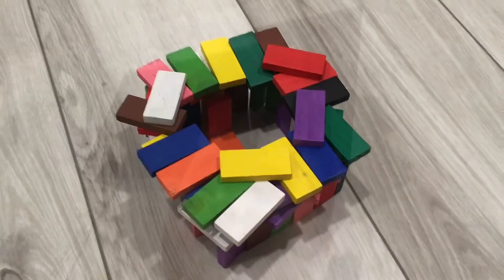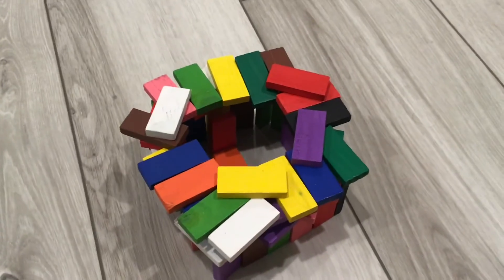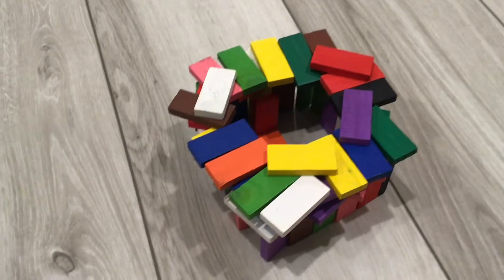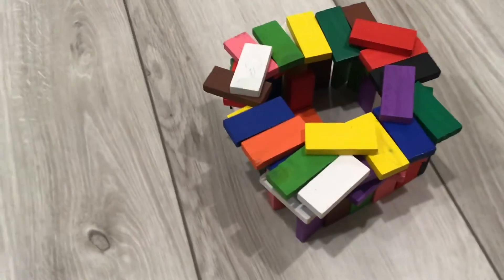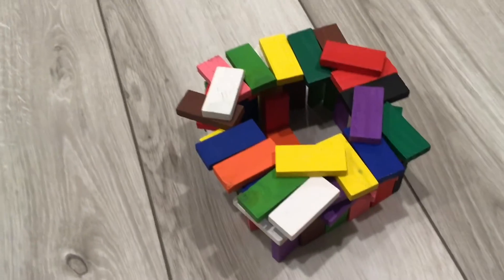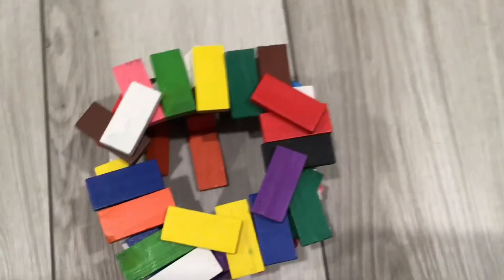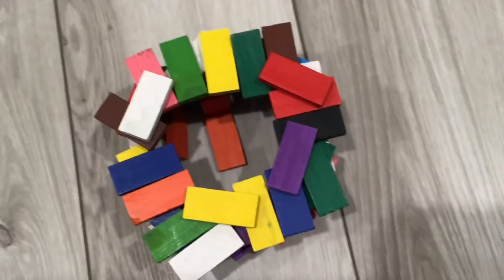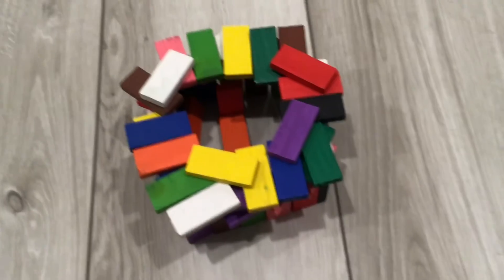My hut made of domino’s!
This is my domino’s hut!😎😎😎🤩🤩